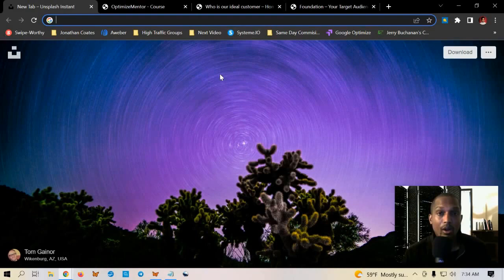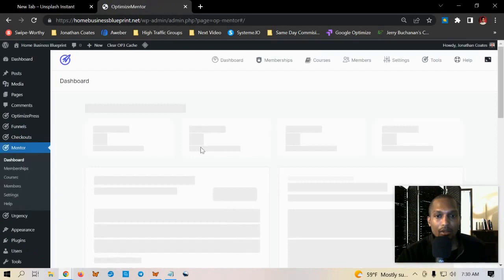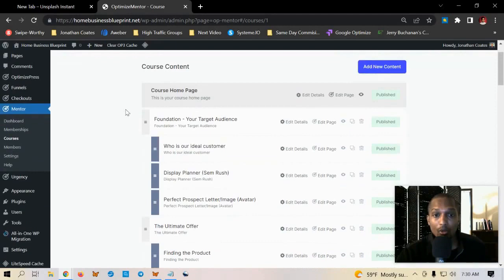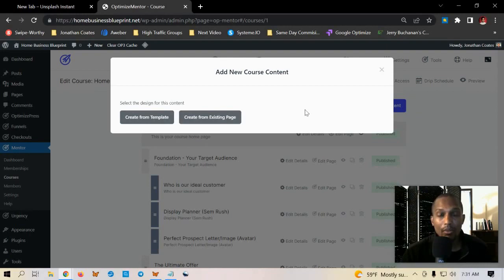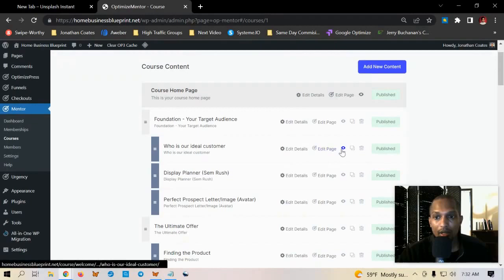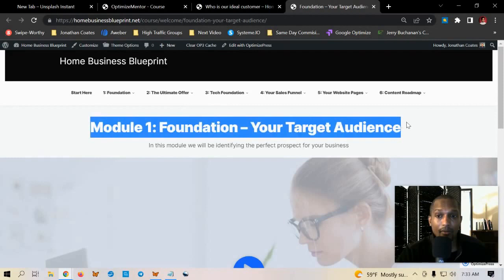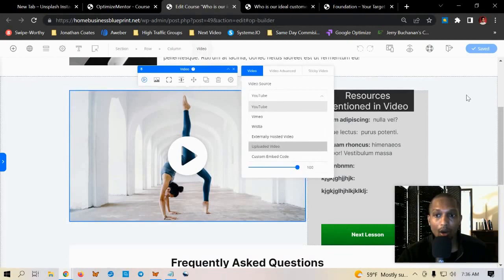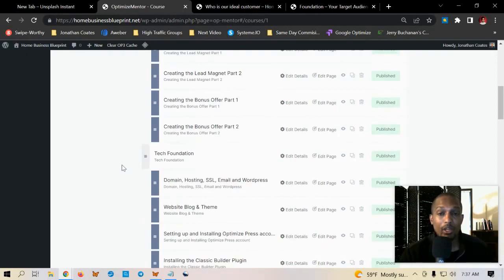How to Create an Online Course, Membership Site, or Info Product with Optimize Mentor -Tutorial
Download my free Traffic Generation Strategy: Generate an Endless Supply of FREE Targeted Leads to any Business Everyday Without Spending Any Money!

how to create a membership website
how to build a wordpress website,
how to market your business,website designs,
online marketing,
optimizementor crashcourse
wordpress membership,
building a membership course,
creating a information course,
how to create an info product,
how to setup a membership site,
create a membership course using wordpress,
how to create a membership course optimize press
optimizepress settings tutorial,
optimizepress sales funnel,
how to create a sales funnel with optimizepress,
optimizepress mentor,
optimizepress 3.0,
optimizementor tour,
landing page,
email marketing,
jonathan coates
Stripe
optimize funnel
optimizepress plugin
How to create your own products